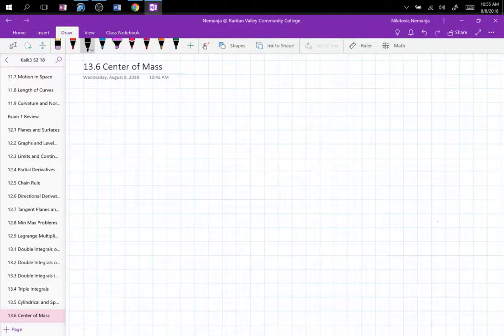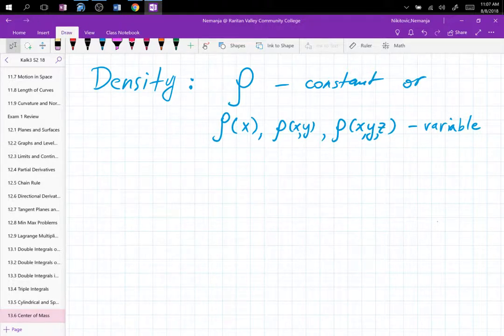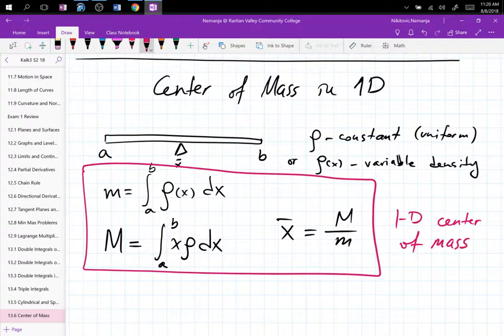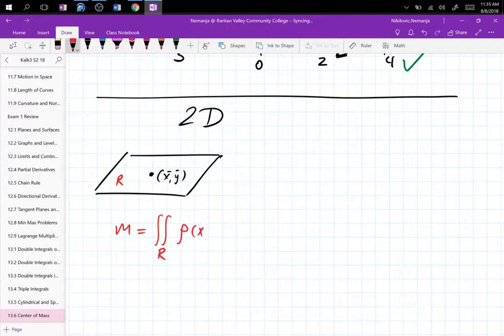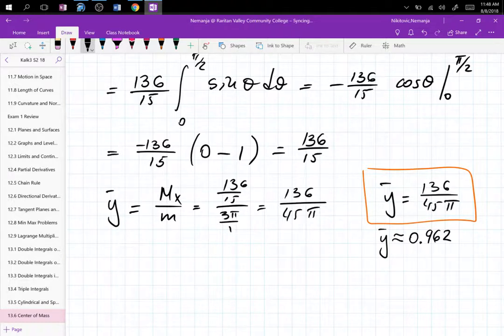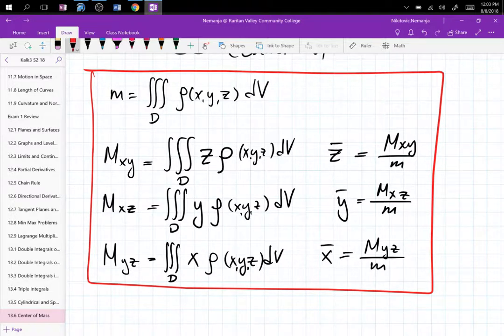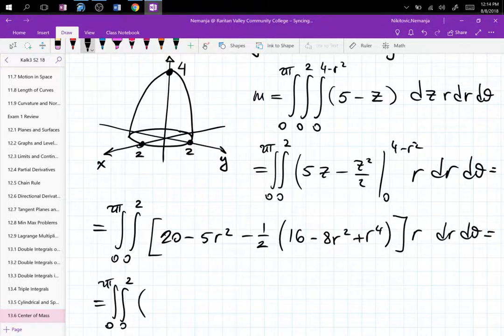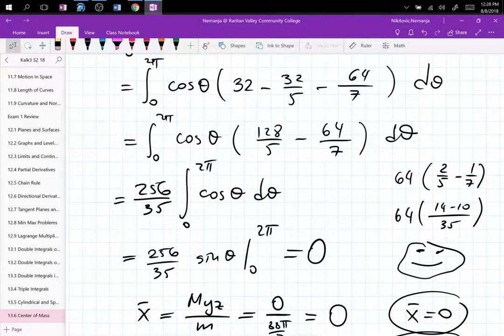Nemanja Nikitovic Live Stream (Calculus3 13.6 Center of Mass)